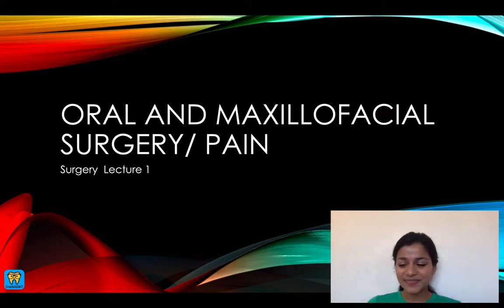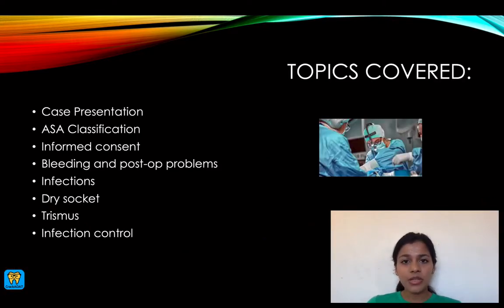ADAT Exam - Oral Surgery Lesson 13 (CrackADAT.com)